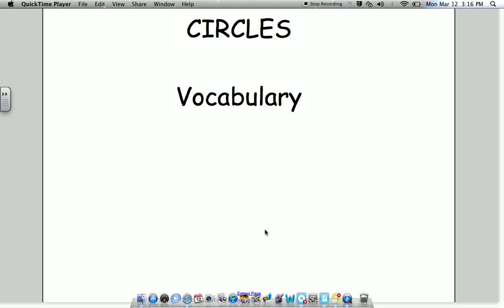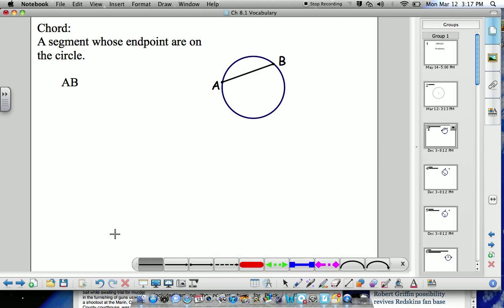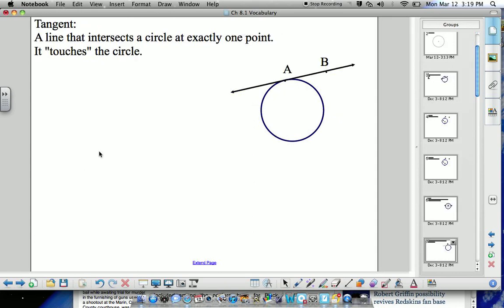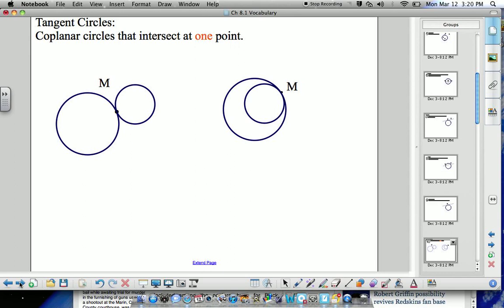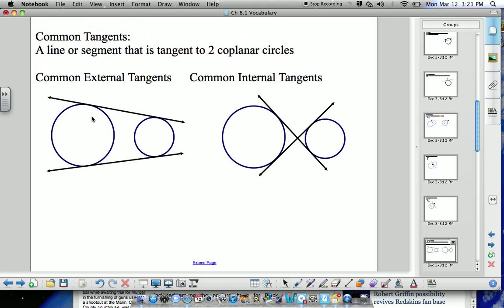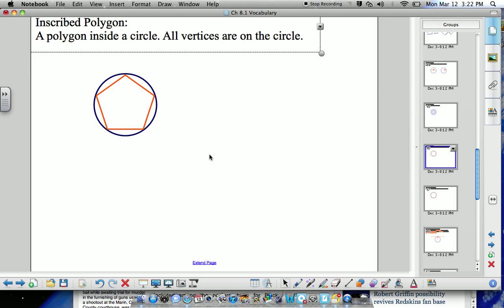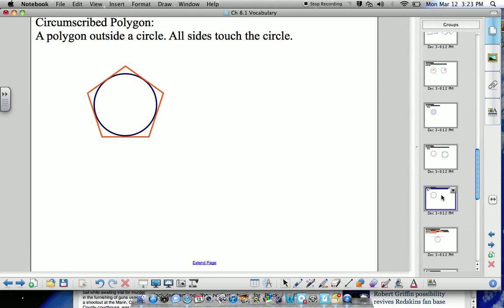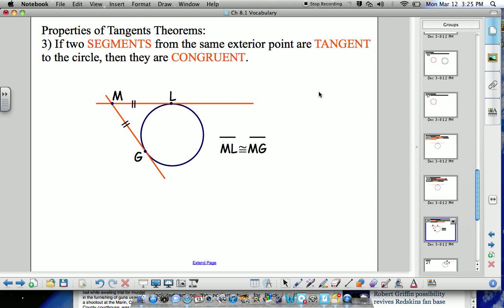Circle Vocabulary .mov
Vocabulary for terms associated with the circle